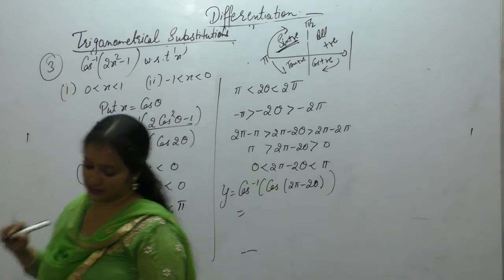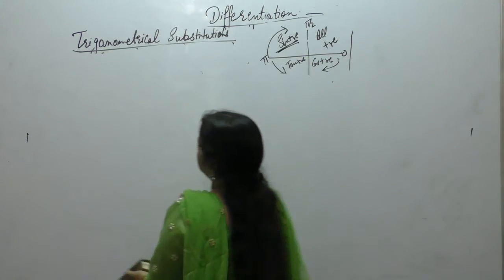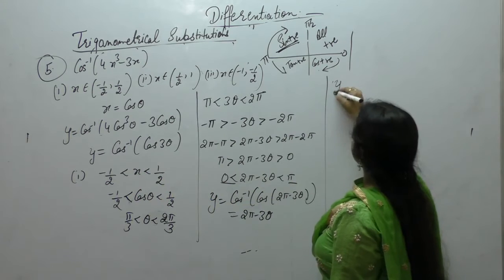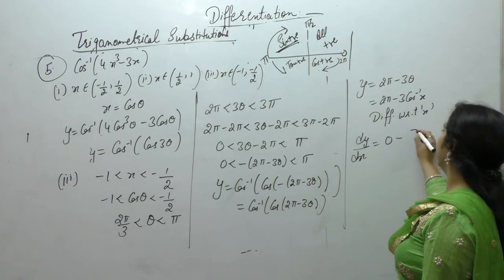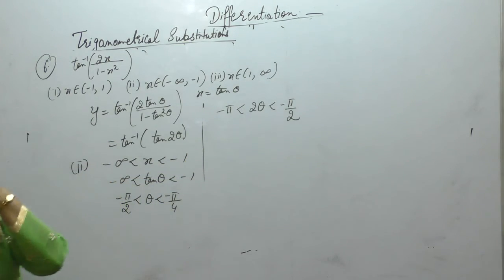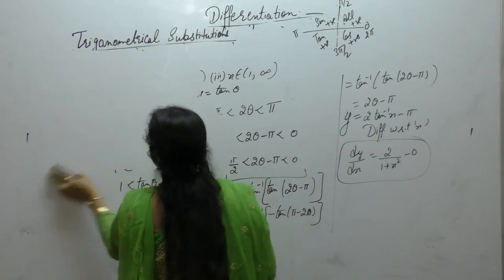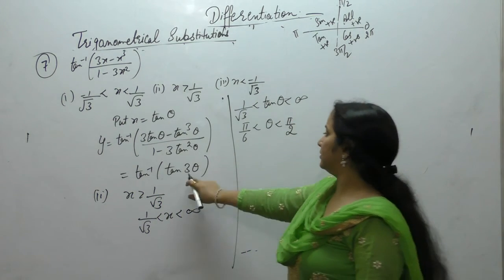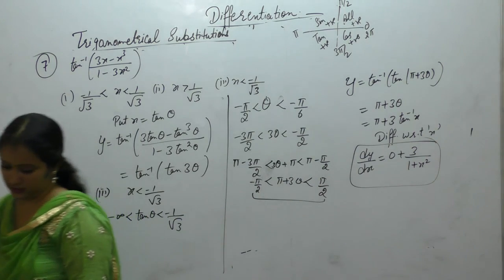Class 12 Maths - Introduction to Differentiation By Using Trigonometrical Substitution Part- 2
This Video Contains Questions Related TO Differentiation By Using Trigonometrical Substitution . of R.D.Sharma